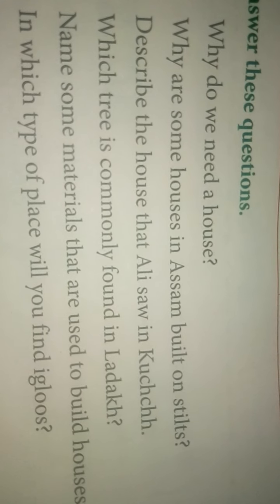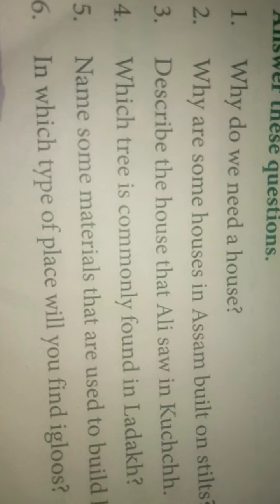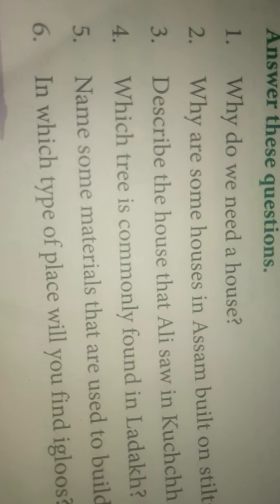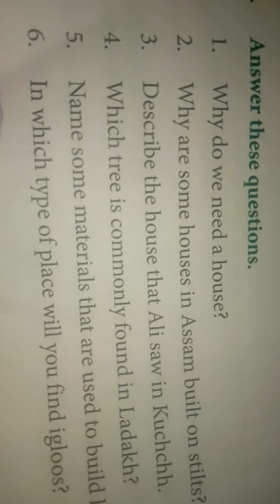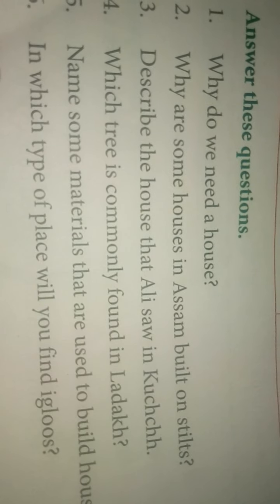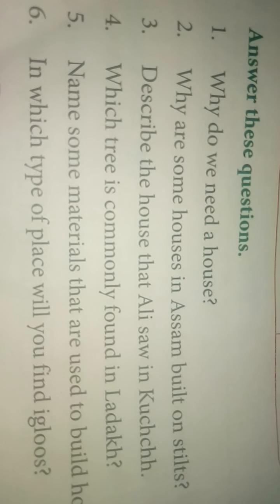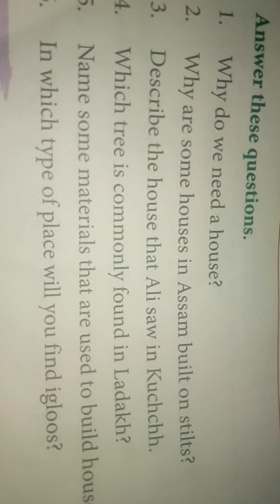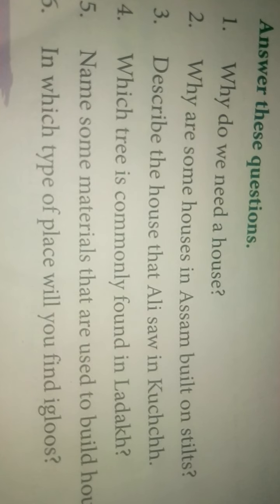Class 3 Chapter 8 Answer the following